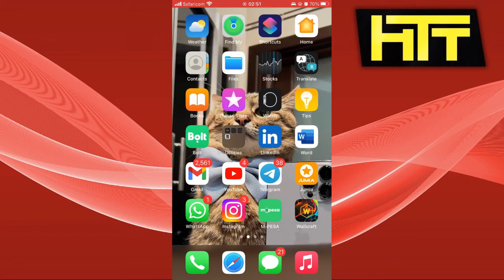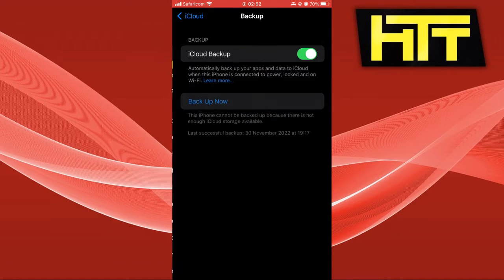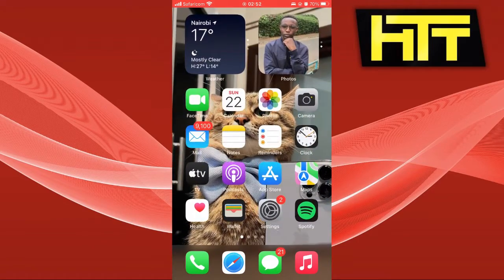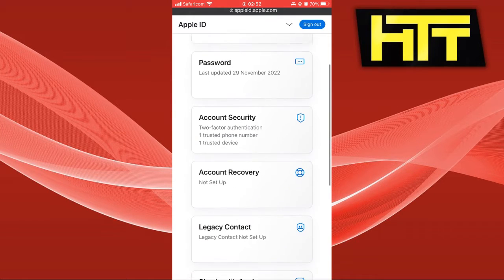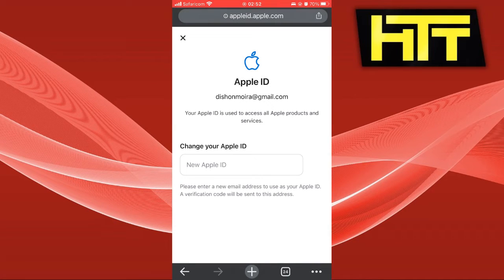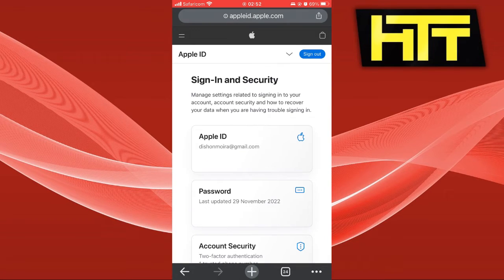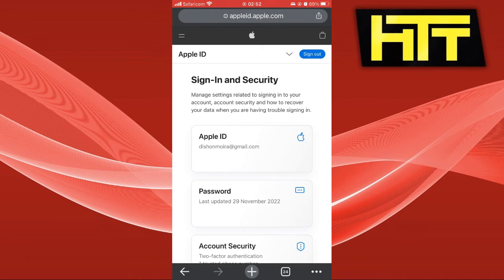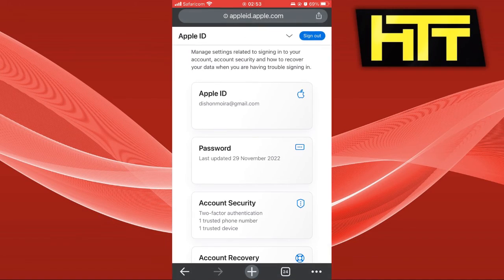How To Recover Deleted Messages On Messenger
Recovering deleted messages on messenger is not officially supported but there is a work around for this, to know how just follow the simple instructions shown in the video.